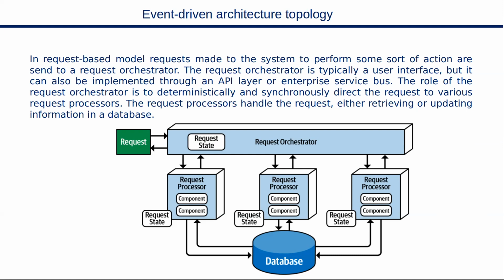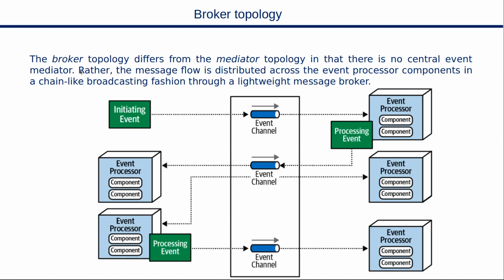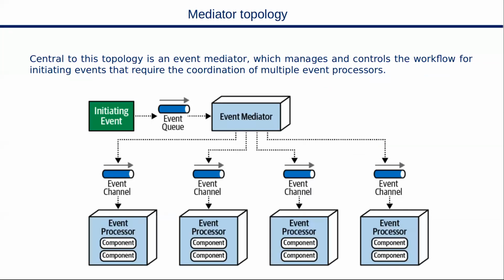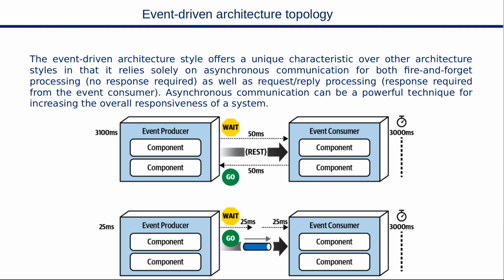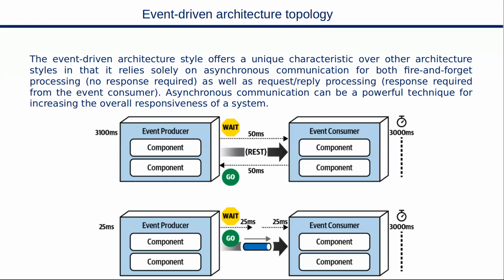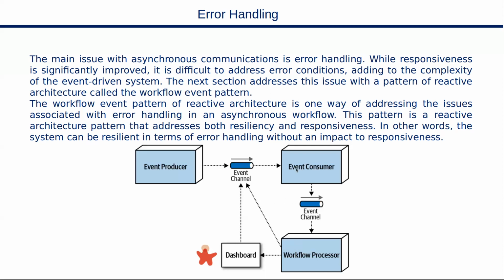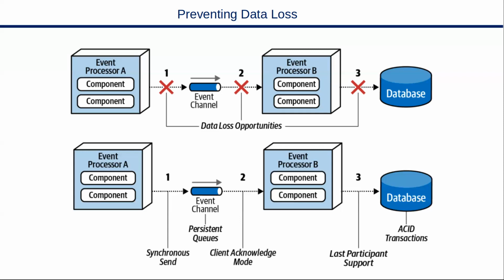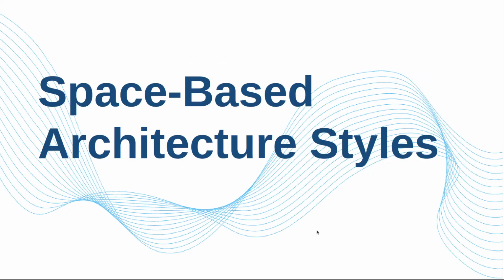Event-Driven Architecture Styles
0:00 Event-Driven Architecture Styles
0:58 Request-based model
2:44 Event-driven architecture topology
5:03 Broker topology
11:27 Mediator topology
13:35 Event-driven architecture topology example
20:50 Error Handling
26:16 Preventing Data Loss
29:22 Choosing Between Request-Based and Event-Based
31:00 Event-Driven Architecture Characteristics Ratings